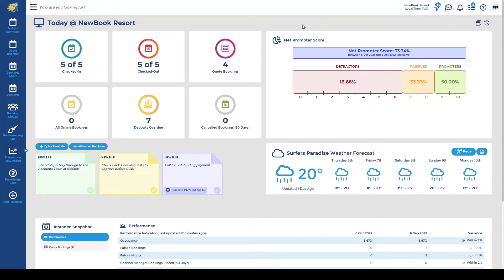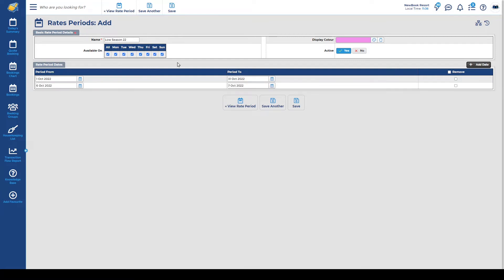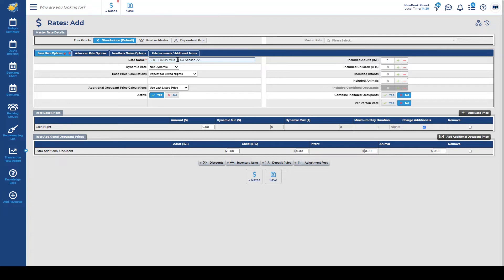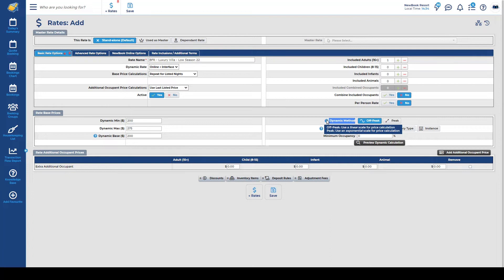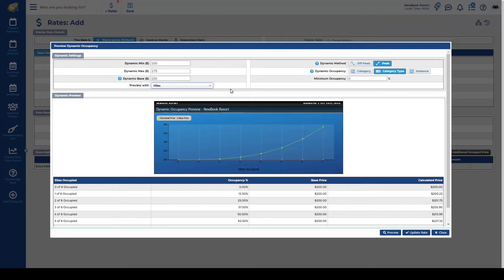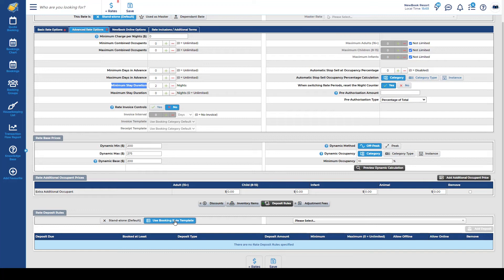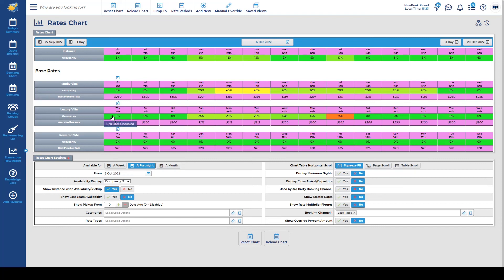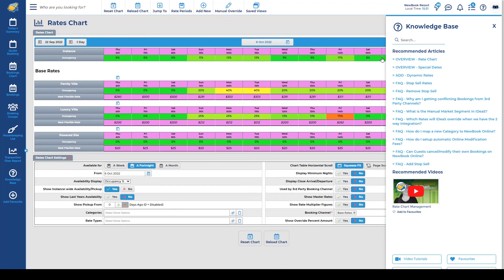Dynamic Rates Setup